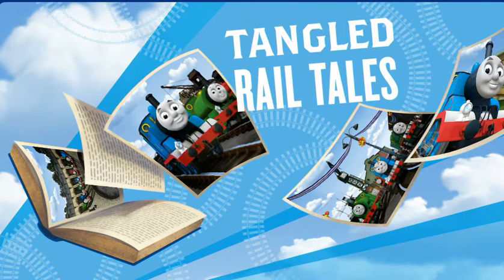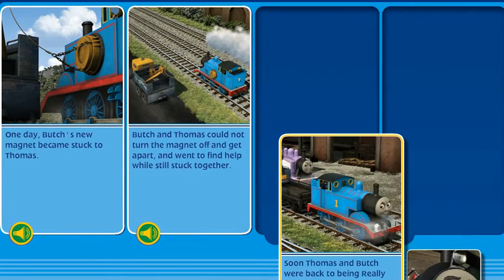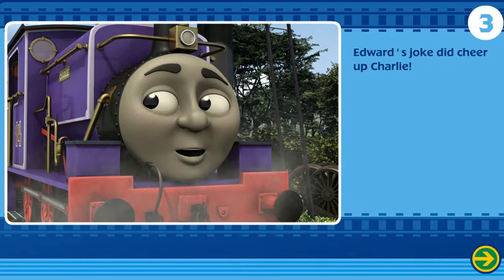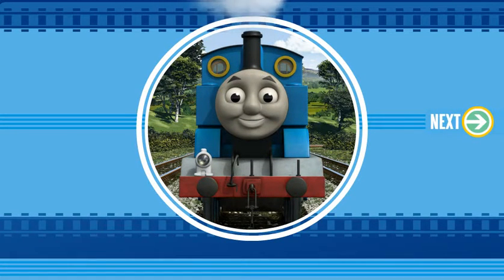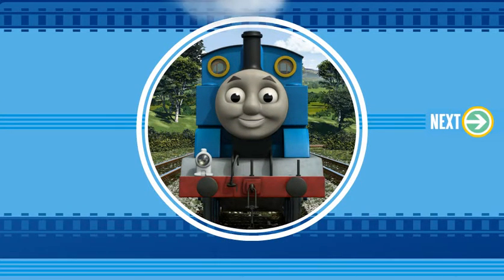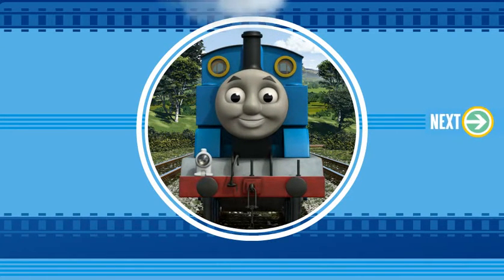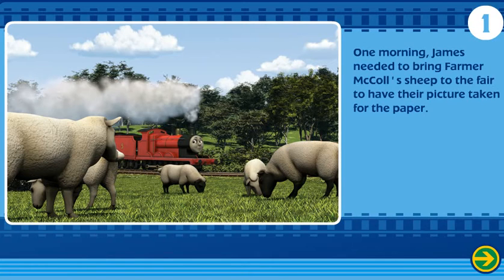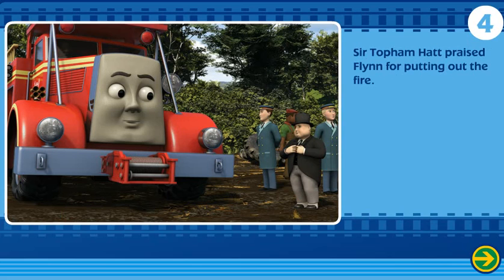Thomas and Friends - Tangled Rail Lines | How to Play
Thomas and Friends - online game. Games for Kids free of violence.